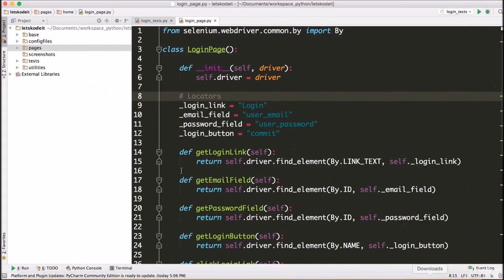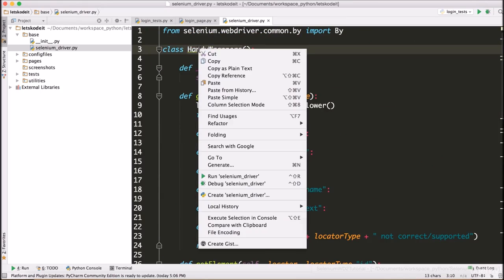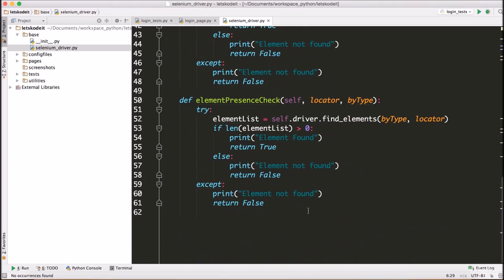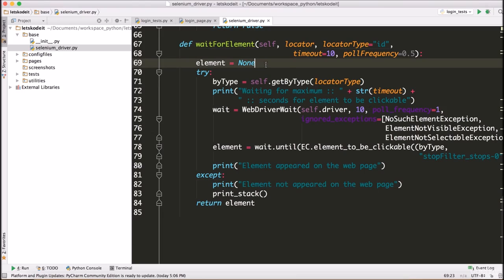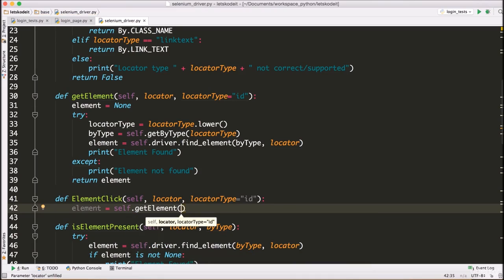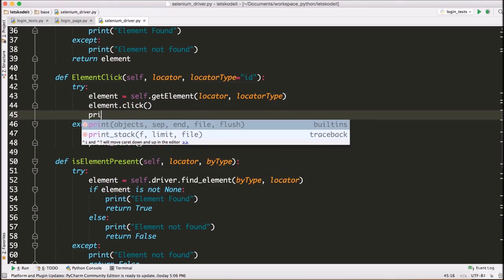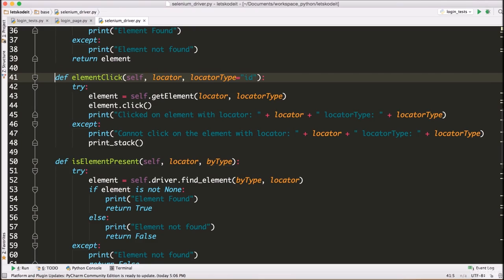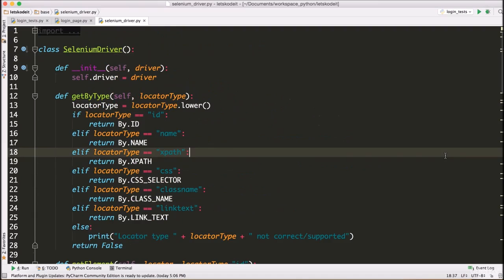Build Your Custom Selenium Driver Class